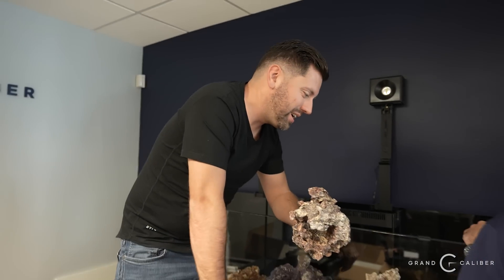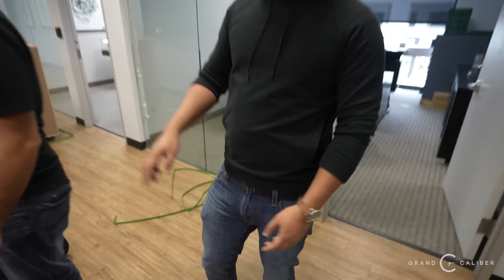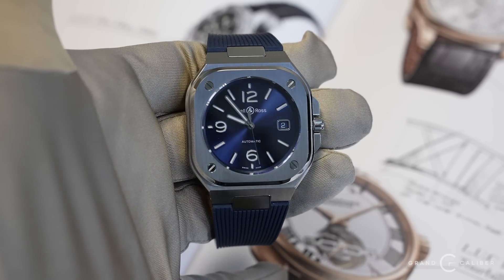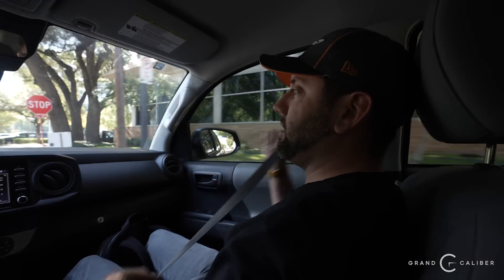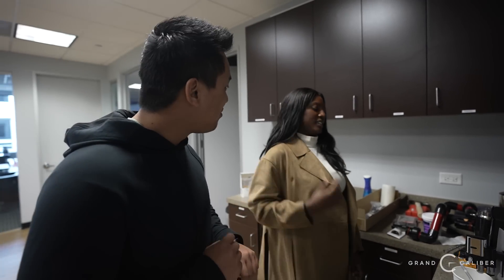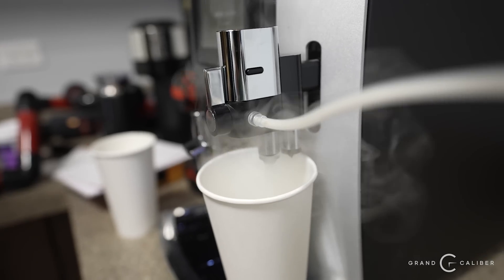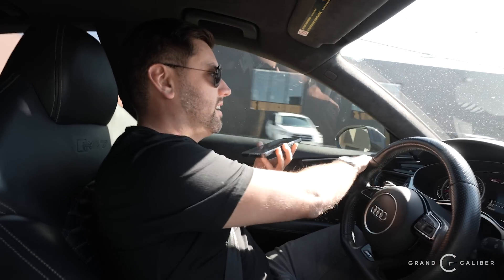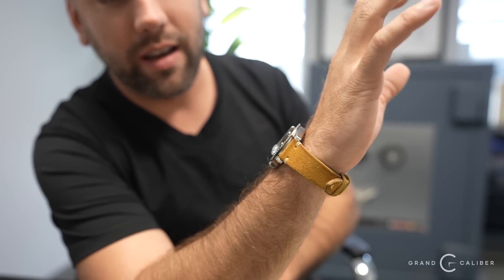We Need A Bigger Showroom Now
Our stock and consignment inventory are growing quickly. We are running out of showroom space fast. Also, check our the reef tank that Marco and the crew are setting up. The Ask Us Anything segment will resume next Tuesday. All questions from last week's episode will carry over.

Follow Trent: @trent_gc